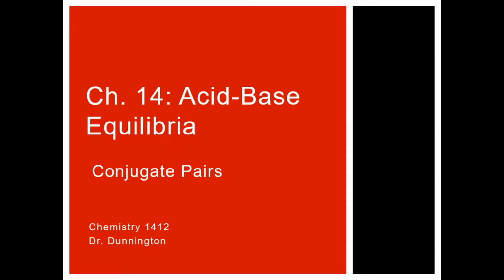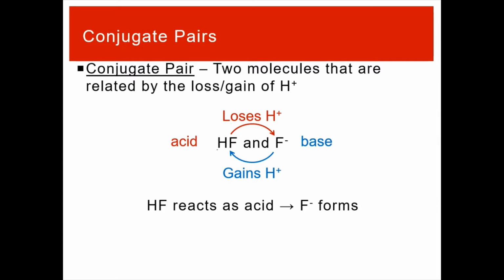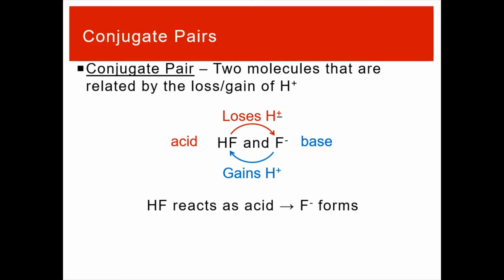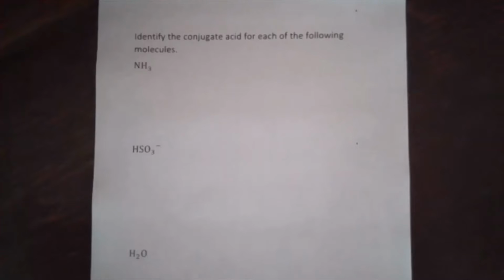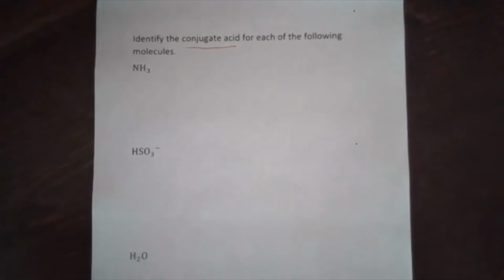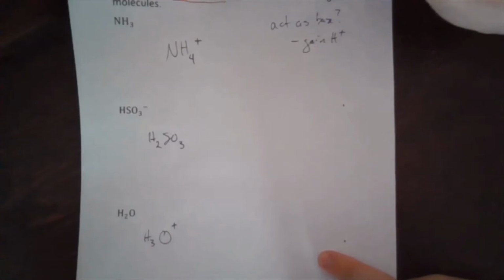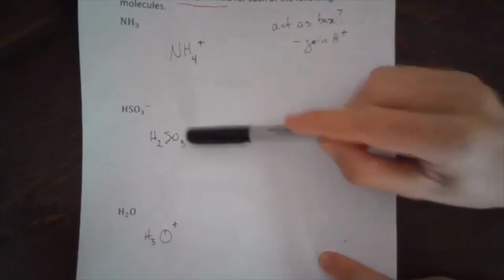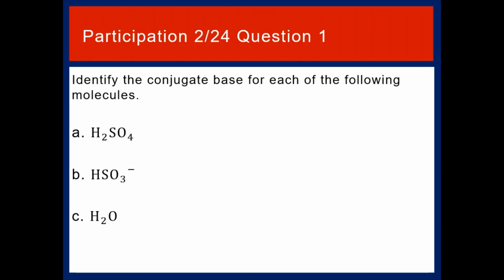CHEM 1412 Lecture 2/23 - 2/24 Part 2: Conjugate Pairs